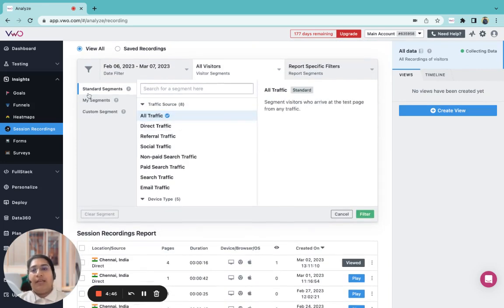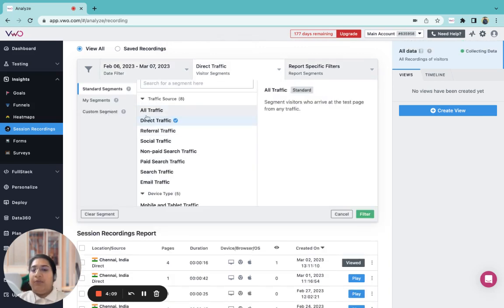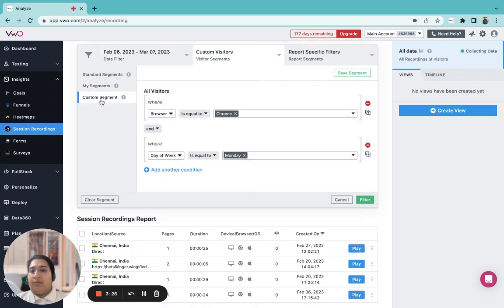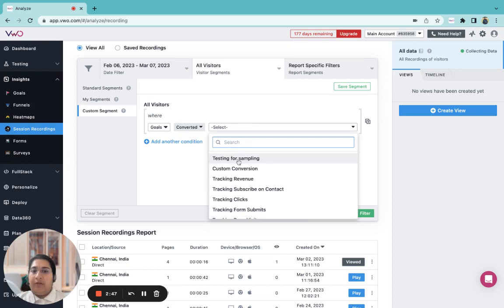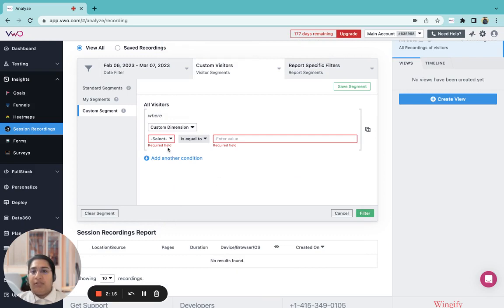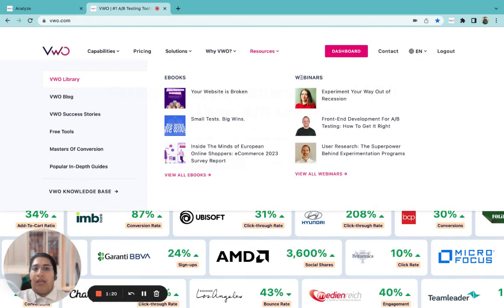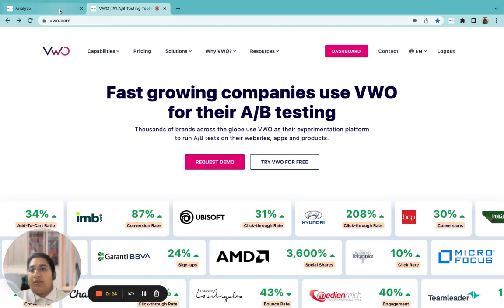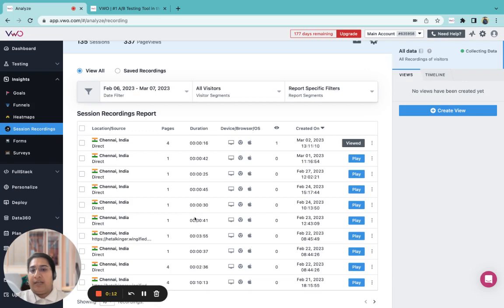Session Recordings | Visitor Segments